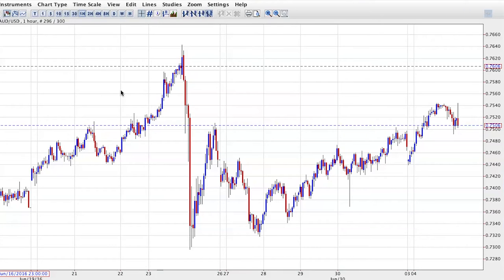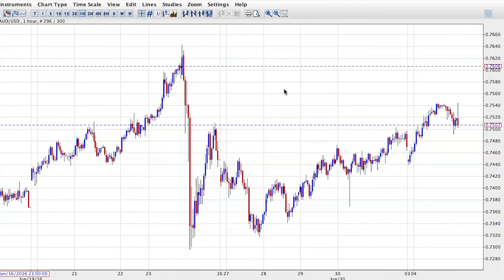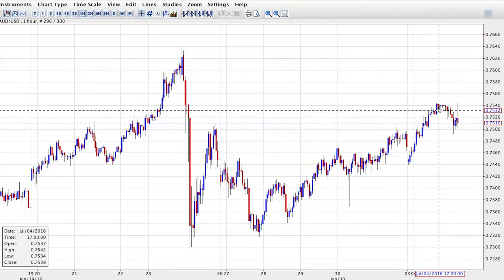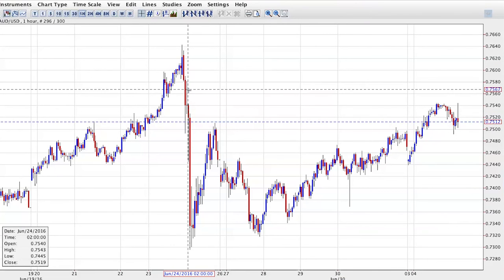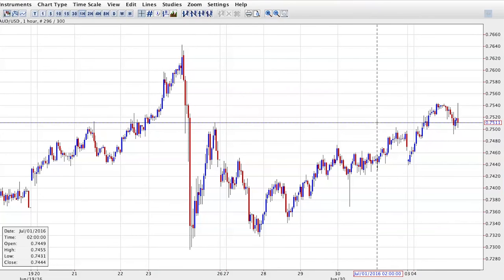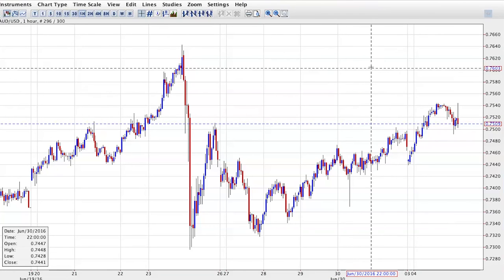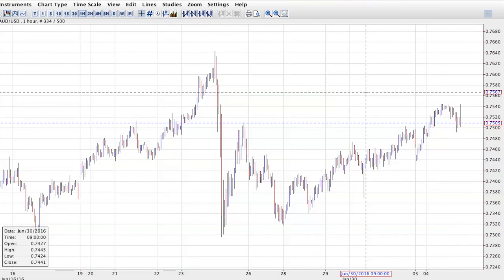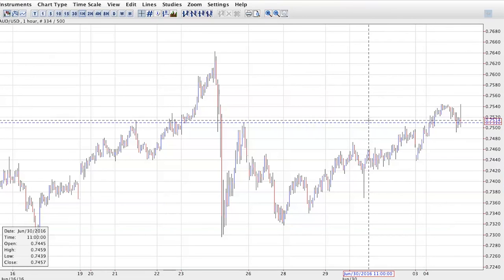Biggest Market Movers - 05/07/2016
✅ Test trading strategies in a real time free demo A summary of the currency market post-Brexit, presented by Technical Analyst, Nathan Batchelor

Forex and CFDs carry a high degree of risk to your capital. Forecasts are not a reliable indicator of future performance. 👉 Follow our daily economical & financial analysis